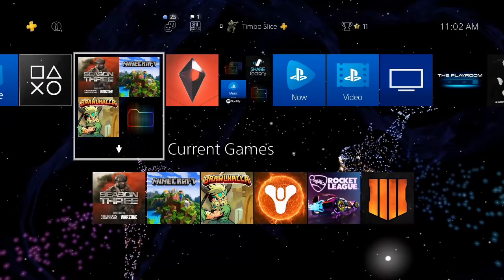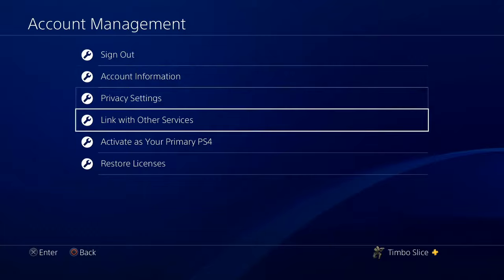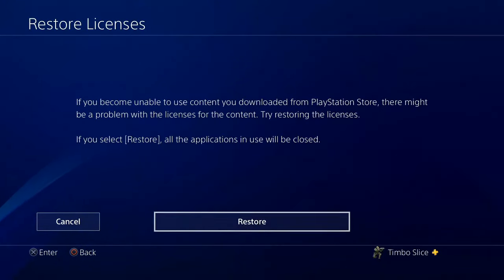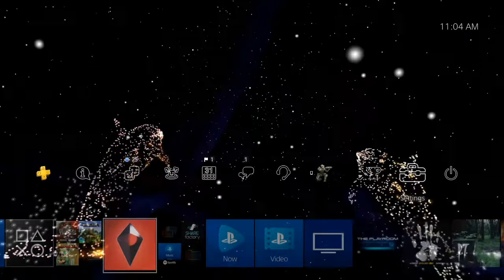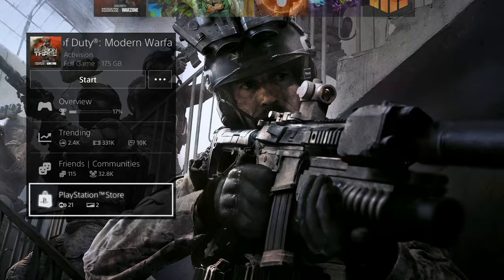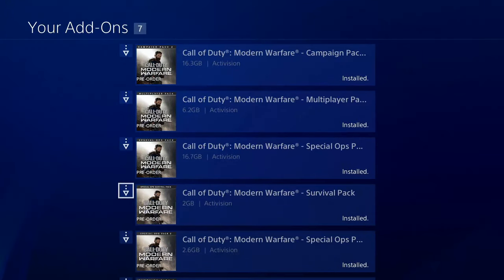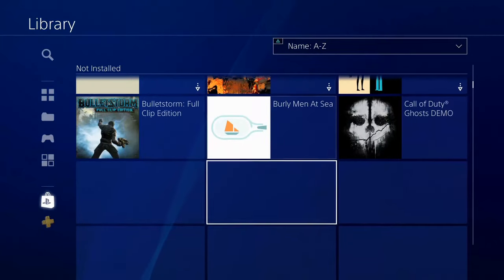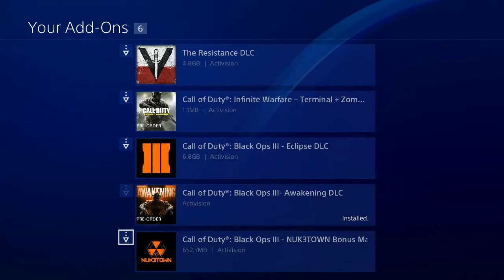How to FIX PS4 DLC installed but not in Game & Install Add Ons (Fast Method!)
Are you having a problem installing adds on your PS4??? Does your DLC say its installed but it's not in the game??? There could be an issue with the licenses on your content. Go to the setting section, account management and restore the licenses on your PS4. Also, set your PS4 as primary. Once thats done go over the game, select down on the D pad. Then go down to PS store, on the right now your add ons and DLC should display. Download the add ons onto your PS4 now.